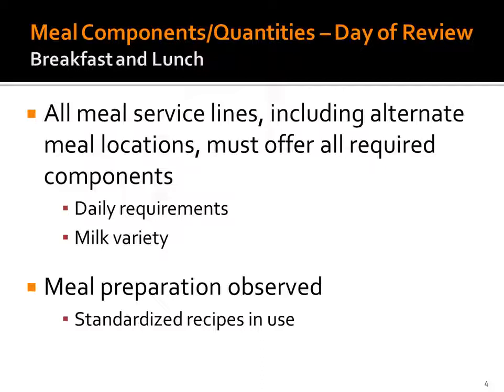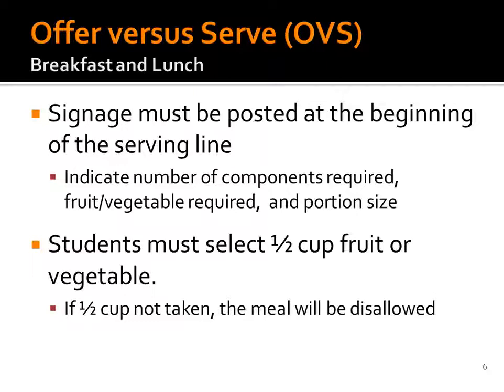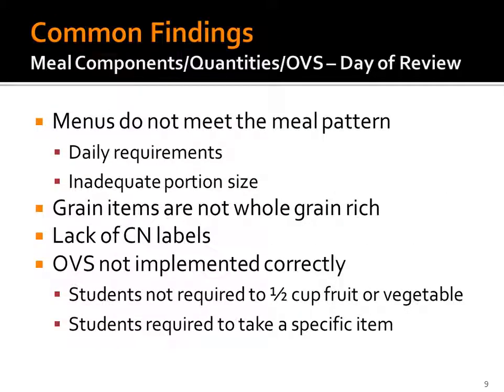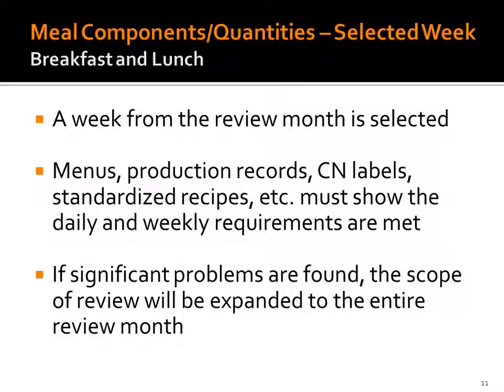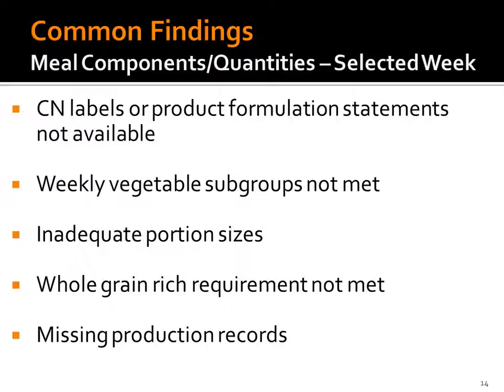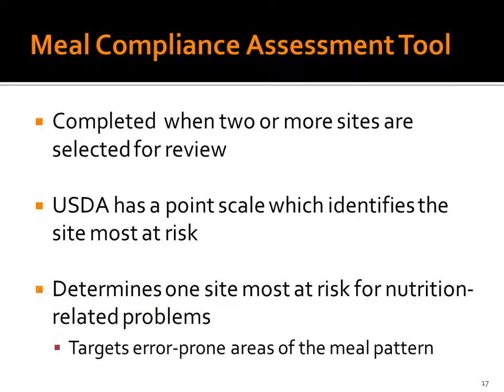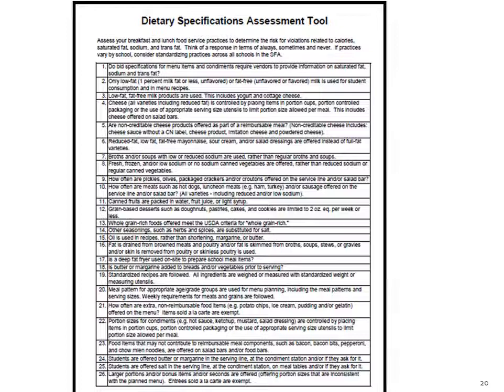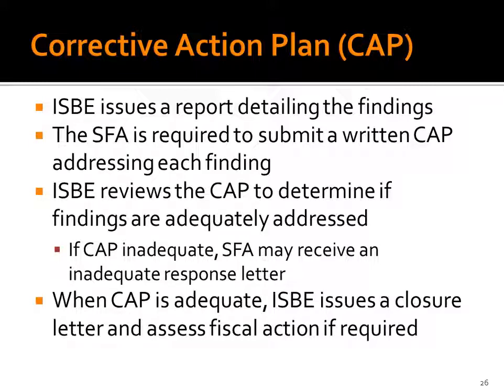Nutritional Quality and Meal Pattern Module